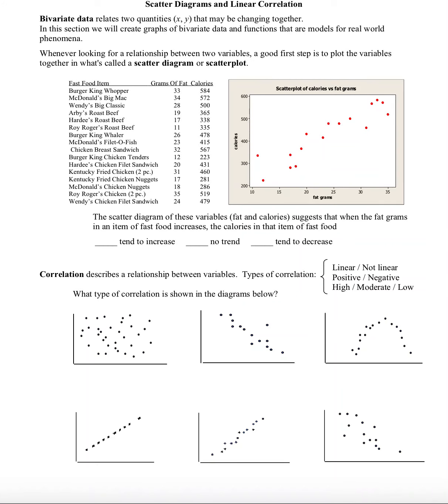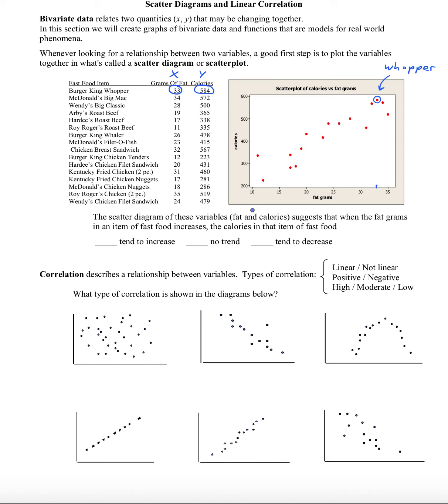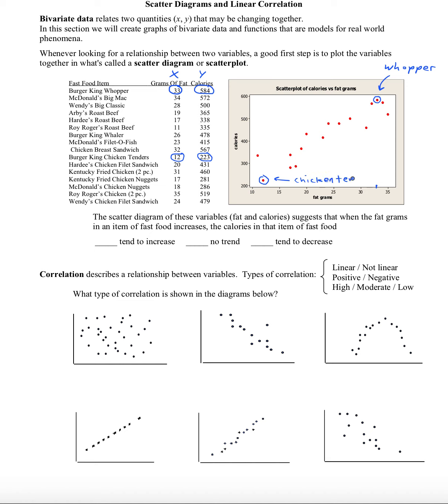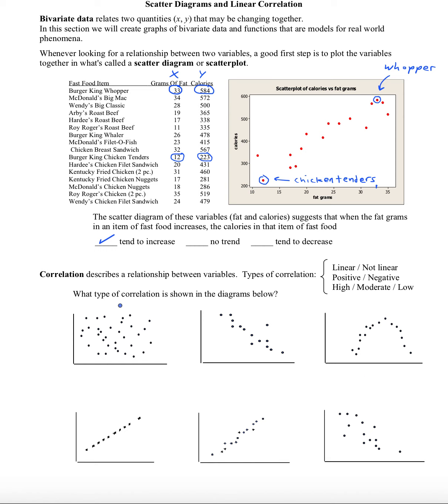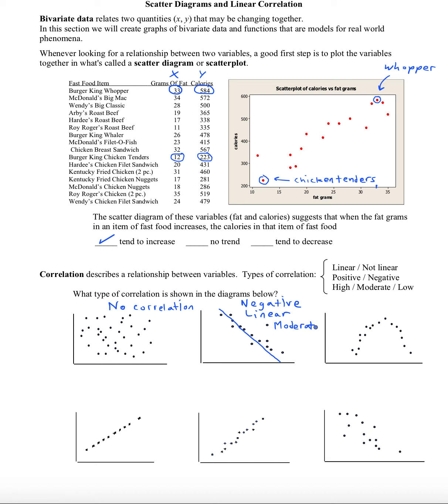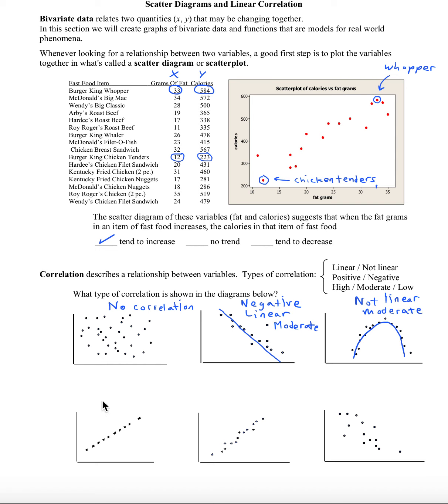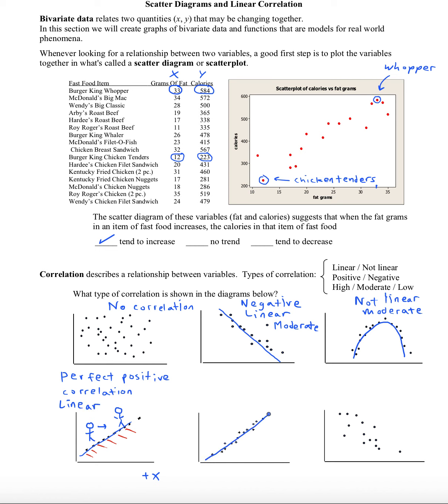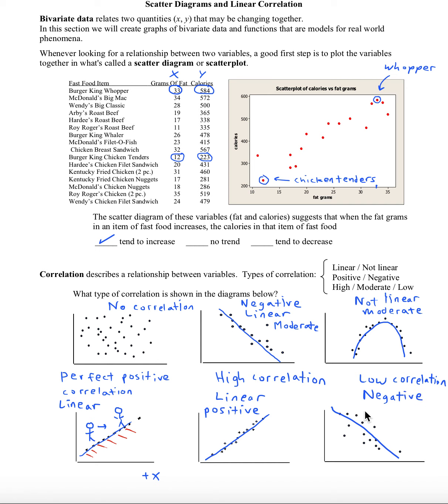Scatterplots and Correlation